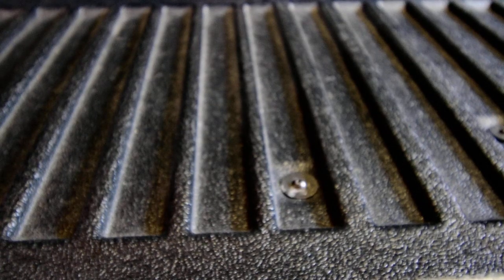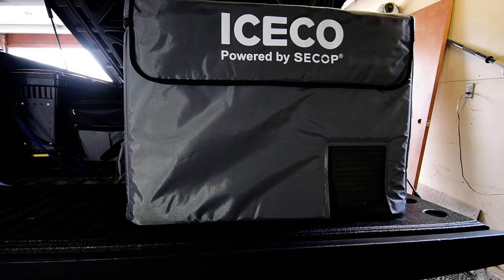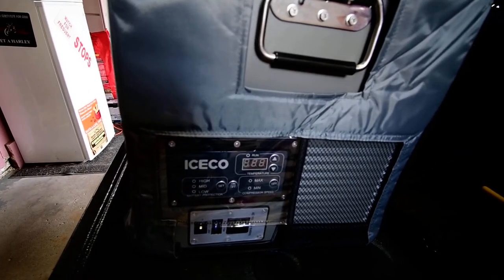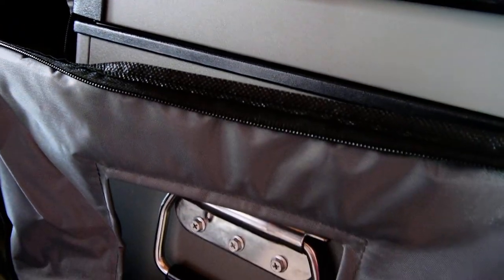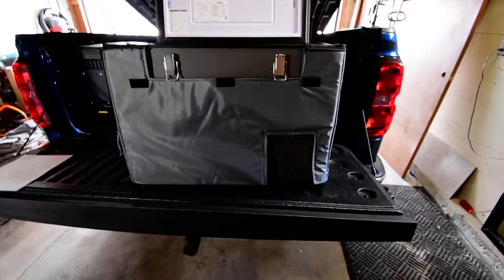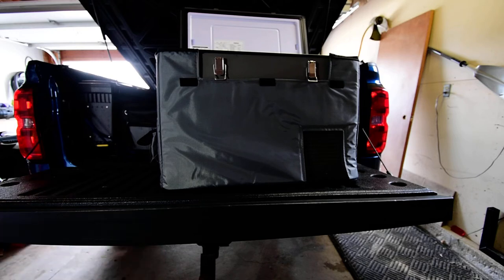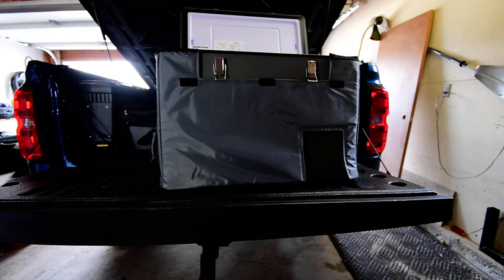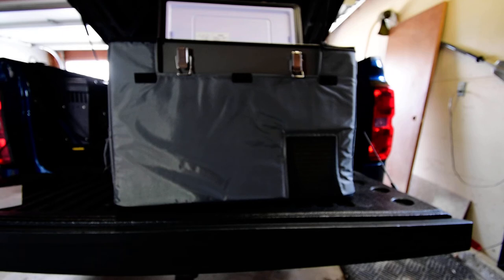ICECO VL45 & EF river pro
The opening photo was to show the bottom forgot during filming lol, highly recommend the cover.

ICECO VL 45 was on sale for $447 check around black friday for sales:
45VL fridge/freezer. $447 on ICECO on sale
Cover:
The slide is also available for purchase I have no room bummer.
Amazon sells it as well, shop around for best prices!

I would love to test out the magnetic battery pack, great idea to stick it to the fridge so its always where you need it.

I purchased this fridge/freezer it was not given by the company, the insulated cover was a freebie for some customer service website issues. Contact company before you order if you need quickly to see where its shipping from. Only was told of my state not having a warehouse anymore not sure on other states listed as they claimed 5 warehouses across the US for quick shipping. Most ship from CA I was told mine took a week to get.

Any tips for solar vs extra ef battery pack would be great. Your thoughts on air flow in back of bed or ideas to improve it would be helpful! Any questions please ask and I'll answer what I can but more use/testing needs to be done as this only covers the fall season.

This initial overview and testing was done in house at 70 degrees with fridge set for 34 degrees. The wall AC was used to lower to operating temp then switched to DC and my EF River pro 720w battery pack alone for testing.